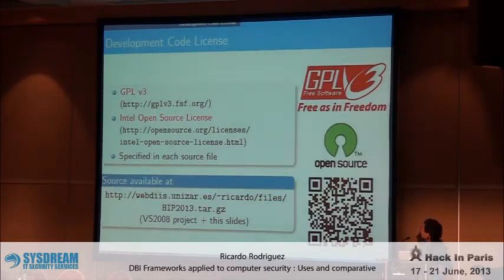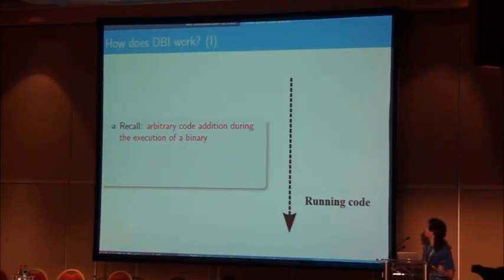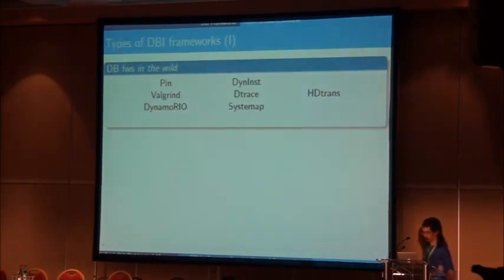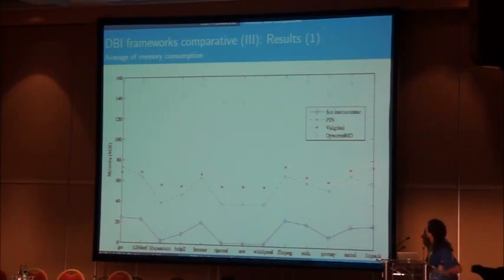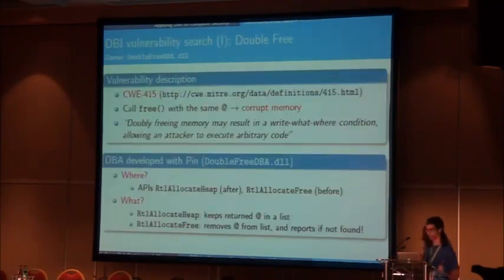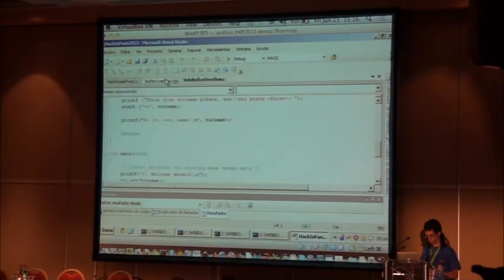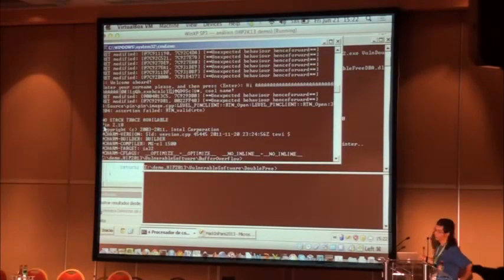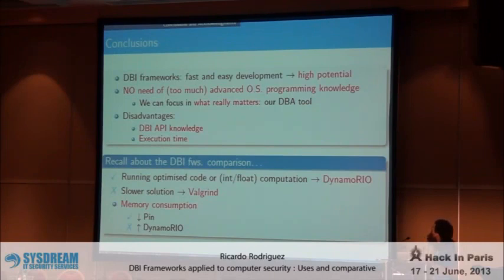DBI Frameworks applied to computer security